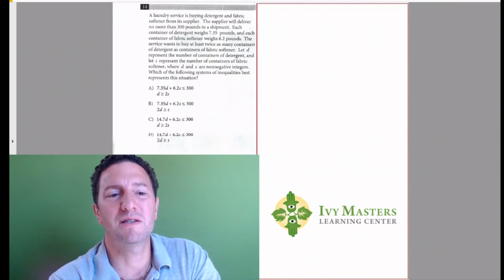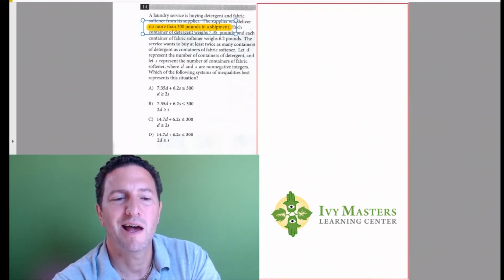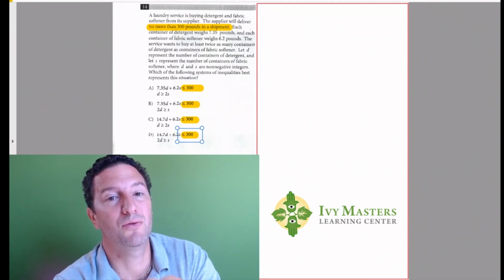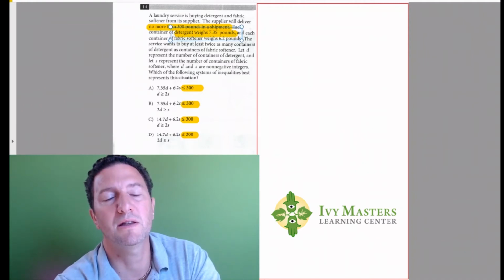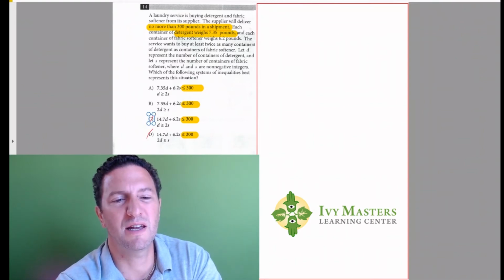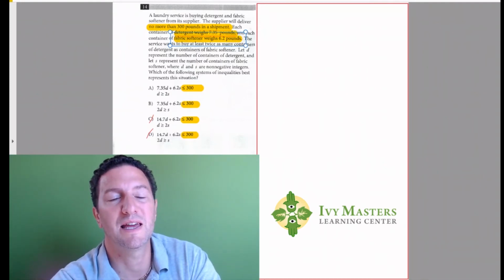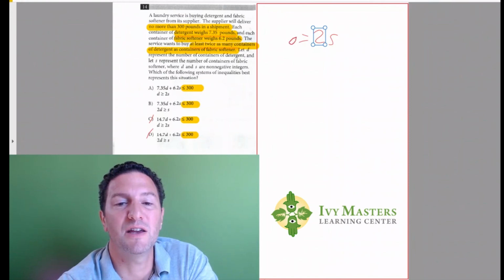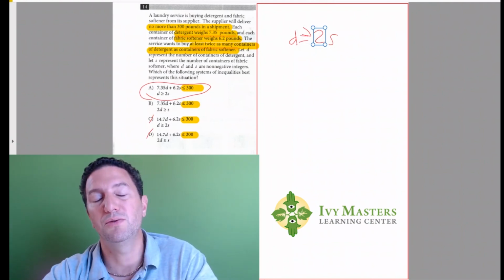SAT Math, Test 6, Section 3, Number 14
Don't read the whole SAT math question!?